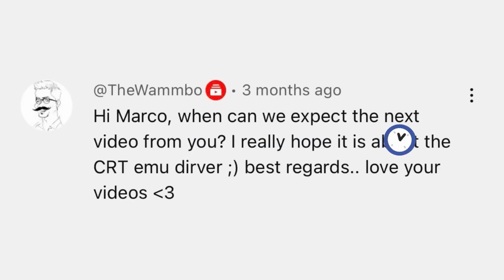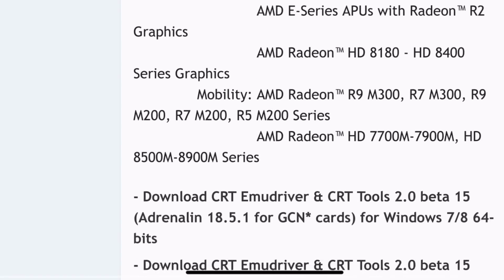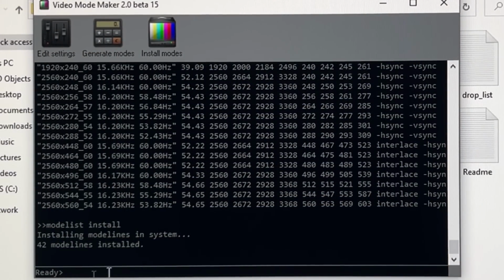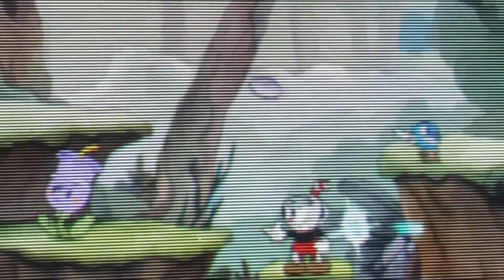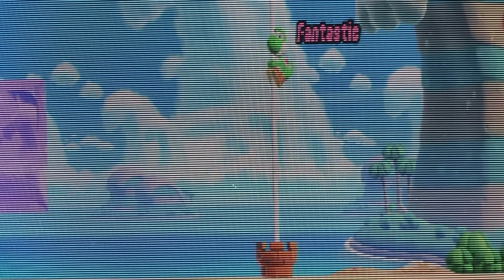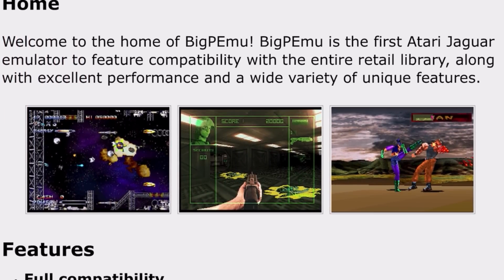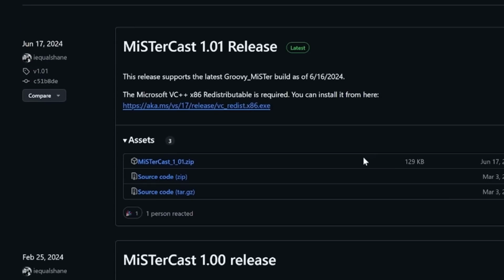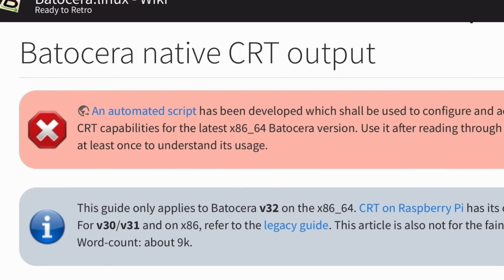Downscaling Chronicles 19: CRT Emudriver. Windows 10 PC on a CRT in 240p/480i with an AMD Radeon GPU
Just install CRT Emudriver they said. It’ll be fun they said…
With a PC, Windows 10, and a compatible AMD Radeon GPU, I finally took the plunge to see first hand if CRT Emudriver is superior to downscaling with an external device like the OSSC Pro. I won't spoil the outcome, but I think you will either love it or hate it, and the overall experience with CRT Emudriver will depend on the level of setup you are willing to invest. To present each topic properly would require their own separate video, so I gloss over using GroovyMAME, RetroArch, Groovy Mister and MisterCast. As you’ll see, there are many layers and other ways to output 240p from a PC, such as Linux, Batocera, using an NVIDIA GPU, VideoAmp, Soft15KHz, CRU, the list goes on. Don’t consider this at all a guide, but rather the account of an average PC user.

My absolute respect and appreciation goes out to Calamity and all developers that make these tools accessible.

00:00 Intro
03:27 Setup
07:56 Troubles
09:13 240p and 480i output
18:35 More Troubles
19:34 No GPU
22:11 vs RPi4
23:45 vs Downscaling